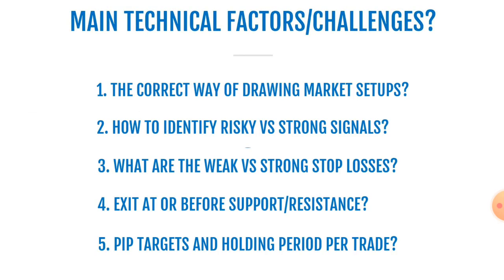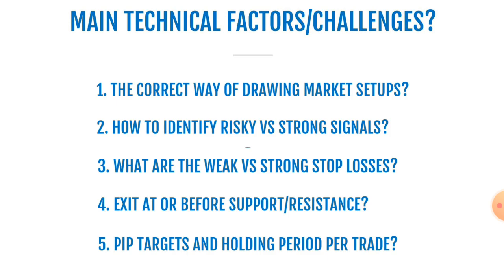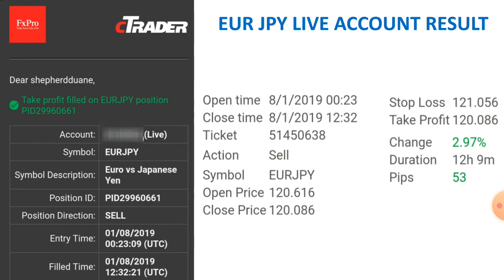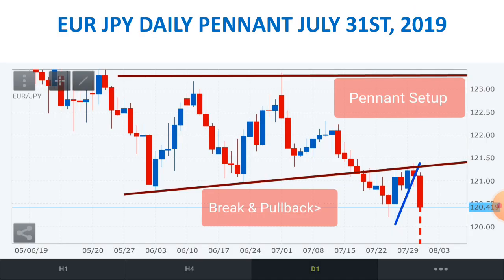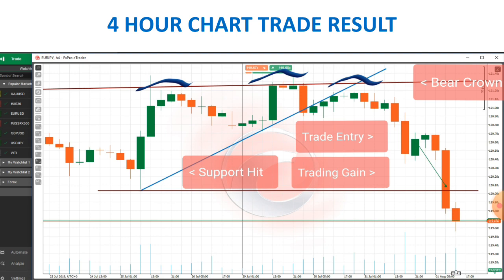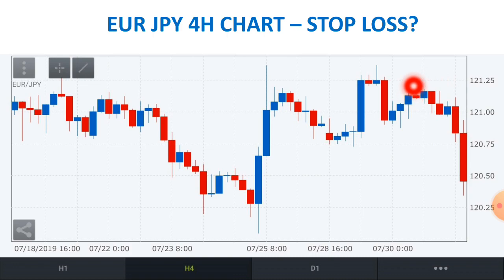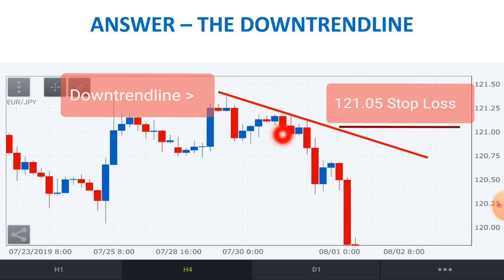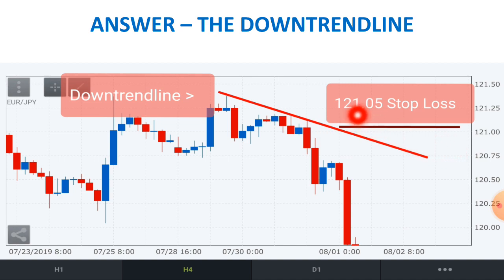ACCURATE STOP LOSS PLACEMENT WITH DOWNTREND LINES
This video uses the recent profitable trade on the EUR JPY to describe how to correctly use Downtrend Lines to protect our trades when trading Bear Crown Setups.